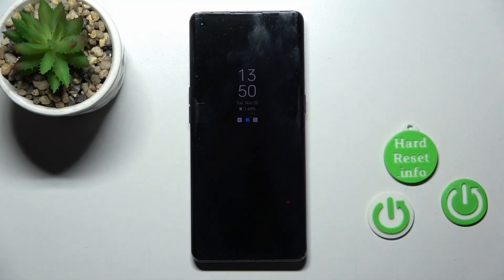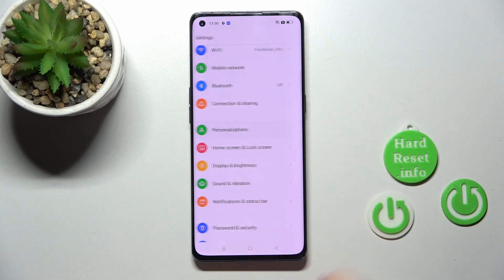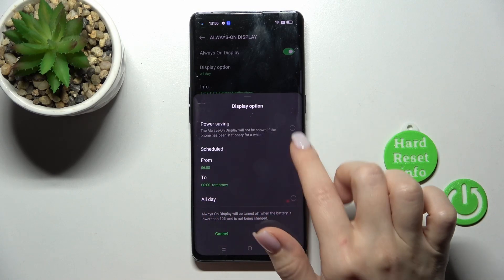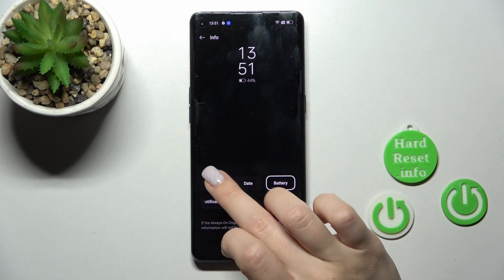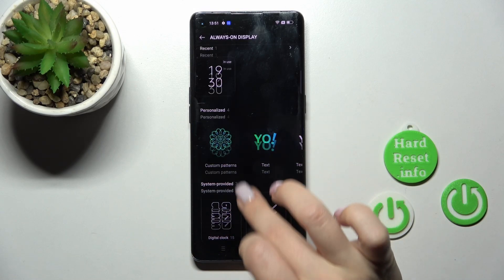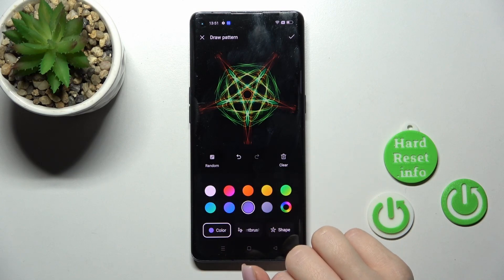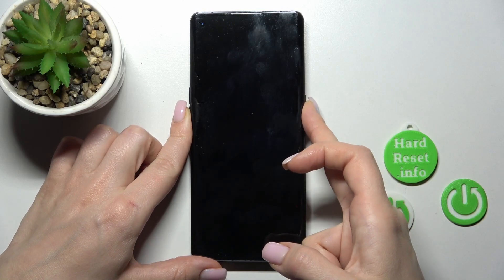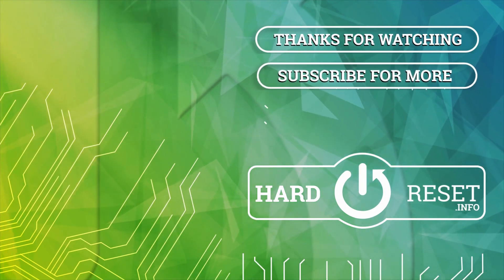How to Customize the Always On Display Theme on the OPPO Find X2 Neo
Learn more about the OPPO Find X2 Neo:
This video tutorial has been filmed and uploaded to our channel with the purpose of demonstrating how you can set a custom Always On Display theme on the OPPO Find X2 Neo. Thereby, if you would like to learn how to personalize the appearance of the AOD function on the OPPO Find X2 Neo mobile device, we humbly invite you to view this video.

How to set a custom Always On Display design on the OPPO Find X2 Neo? How to change the AOD appearance on the OPPO Find X2 Neo? How to personalize the Always On Display design on the OPPO Find X2 Neo?